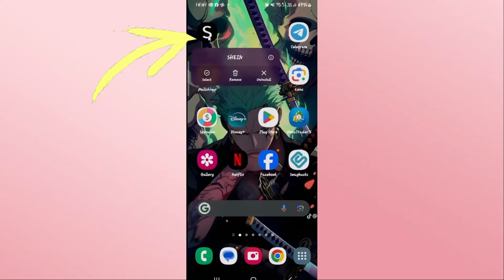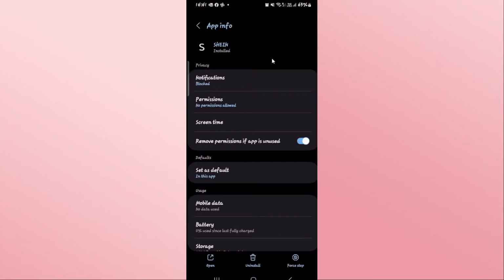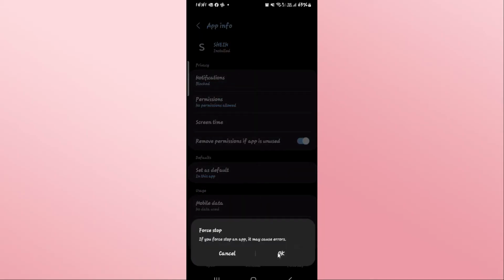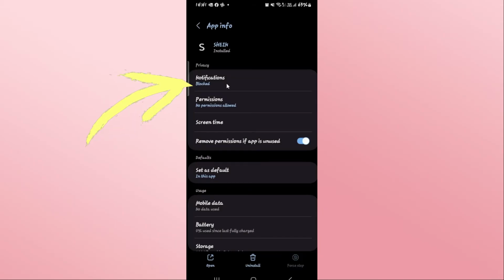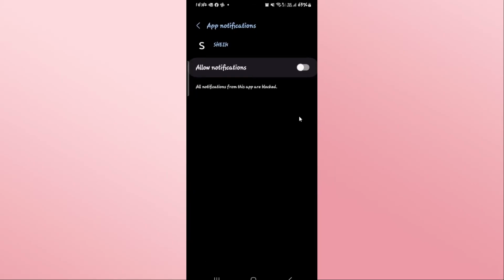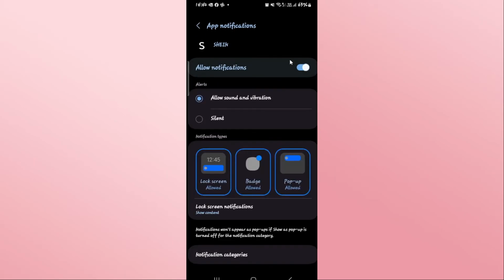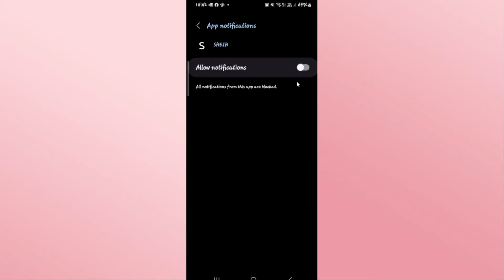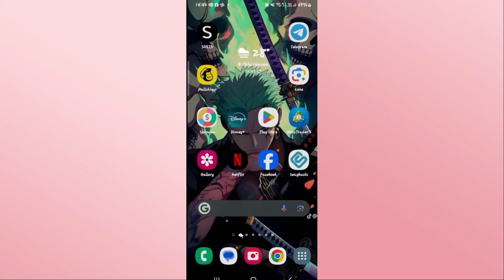How to Turn off Your Notifications on Shein App? Switch off Notifications on Shein on Android 2024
Tired of constant notifications interrupting your browsing experience on the Shein app? In this tutorial, we'll guide you through the simple steps to regain control of your notifications and enjoy uninterrupted shopping sessions on Shein.